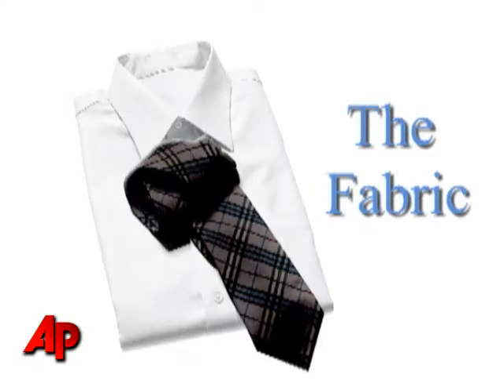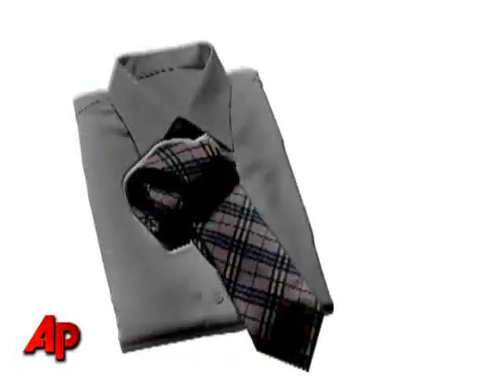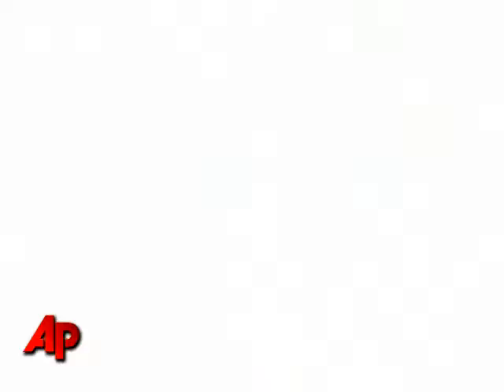Choosing the Right Shirt and Tie for Dad